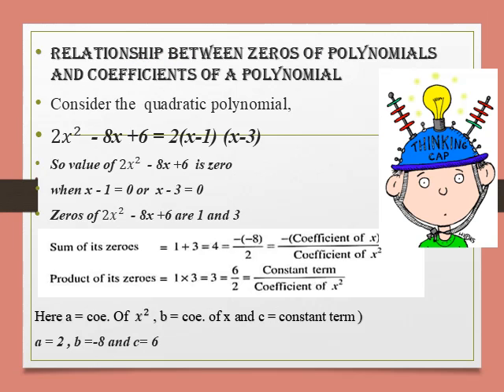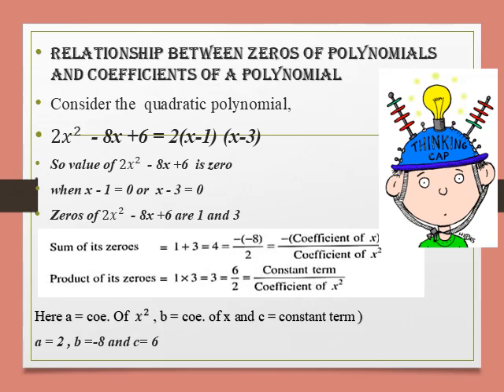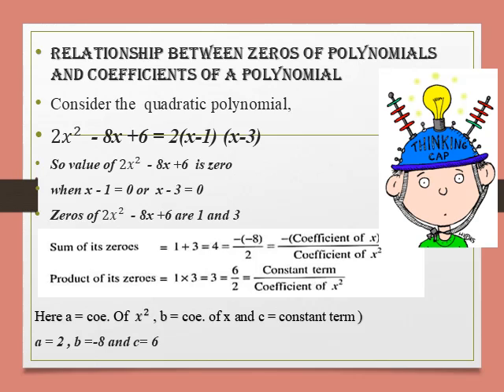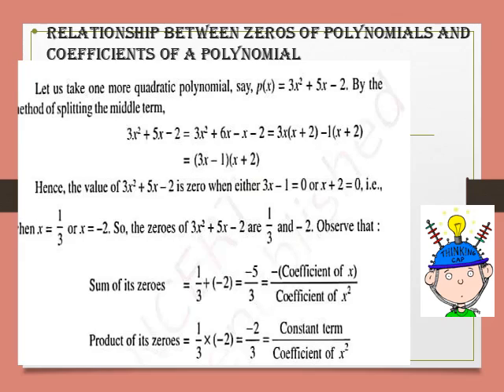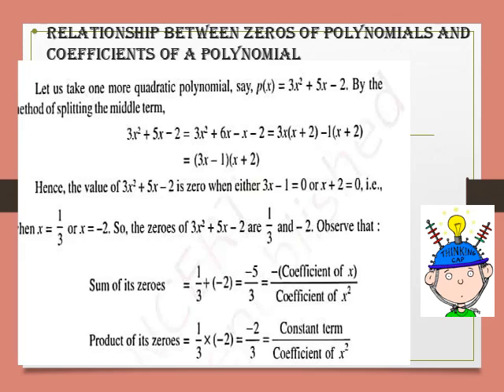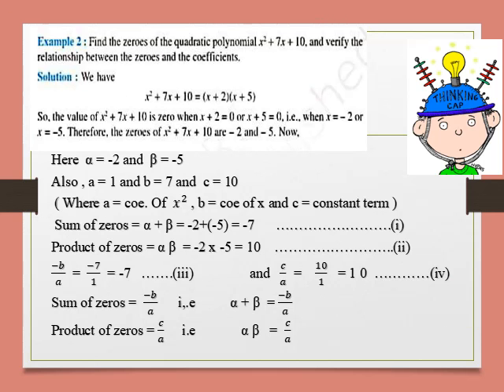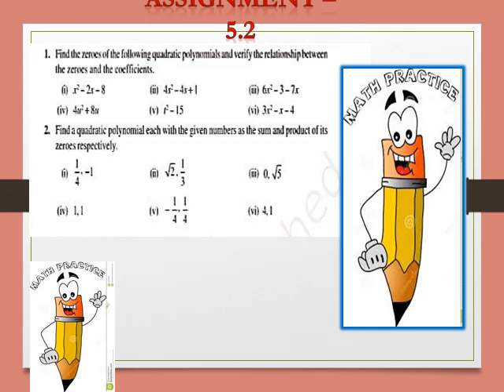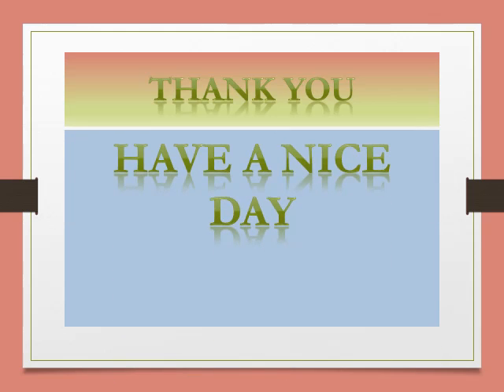STD X 5 POLYNOMIALS 5 2Relation between zeros and coefficients of polynomial